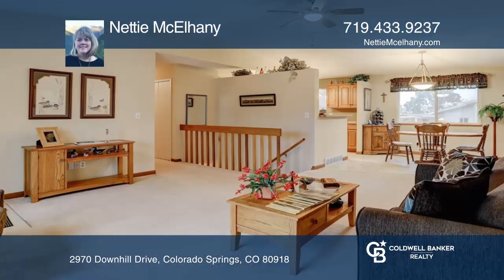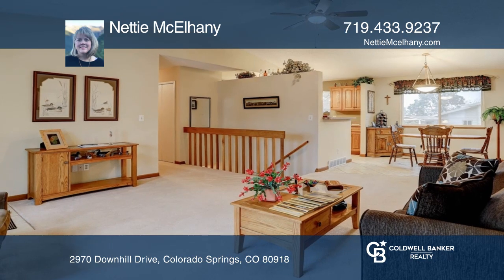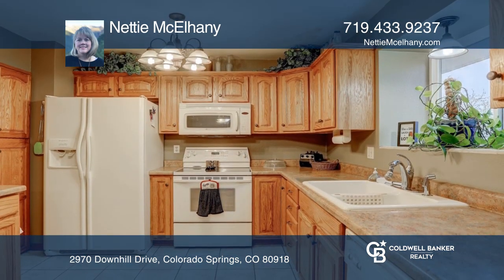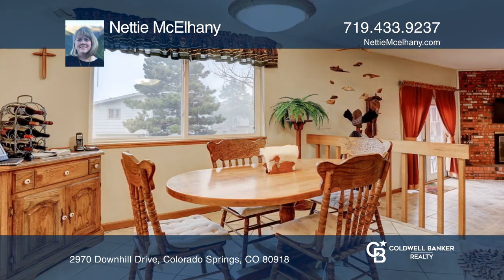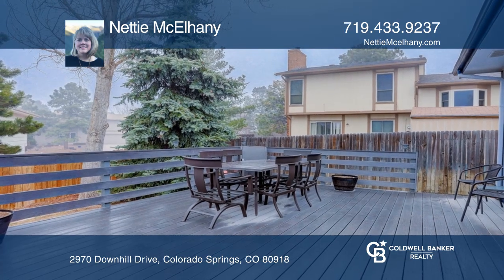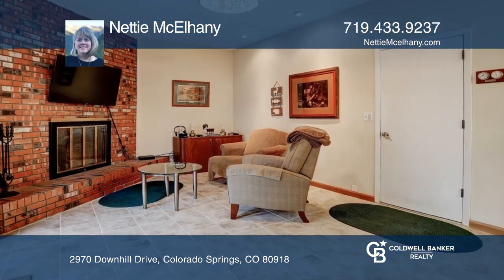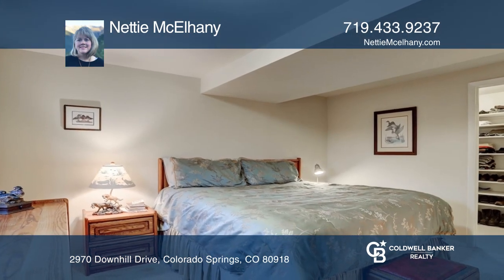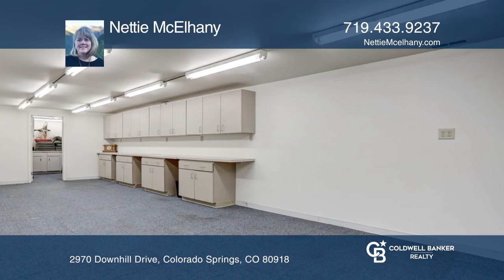Nettie McElhany presents 2970 Downhill Drive Colorado Springs, CO | ColdwellBankerHomes.com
2970 Downhill Drive, Colorado Springs, CO

This fantastic Walkout Ranch is located in a quiet, established neighborhood just off North Union RD.  Pride of ownership is evident throughout this well maintained home.  Walk in to the formal living room, with good flow to the kitchen, dining area and family room with wood burning or gas fireplace